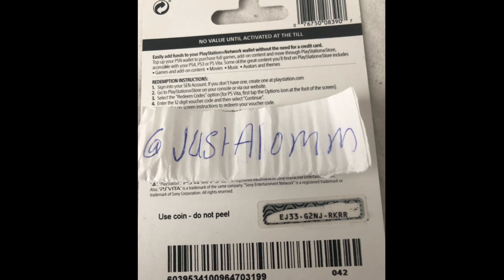*GLITCH* HOW TO GET SEASON 3 FOR FREE ON FORTNITE (FORTNITE SEASON 3 CHAPTER 2 BATLLE PASS FOR FREE)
3. CHANNEL NOTIFICATIONS ON
4. COMMENT DOWN “I WANT SEASON 3”
5. I WILL CONTACT THE WINNER ON SOCIAL MEDIA!
SOCIAL MEDIA!
EPIC GAMES: Justalomm
❤️ free season 3 chapter 2 battle pass do it ASAP! Follow the steps on the tops that’s what you will have to do simple!
PSN: Justalomm
EPIC GAMES: Justalomm